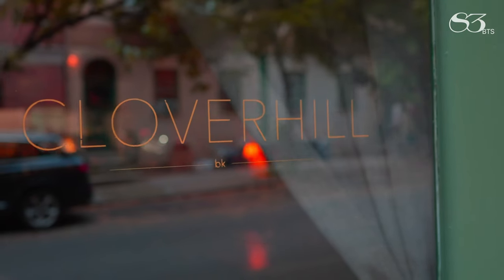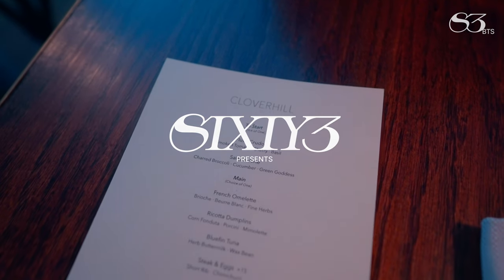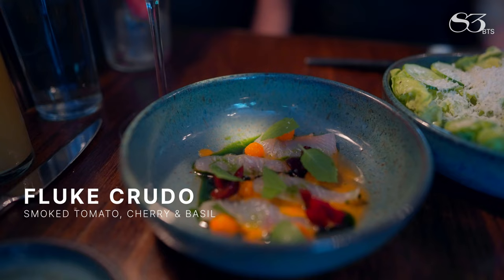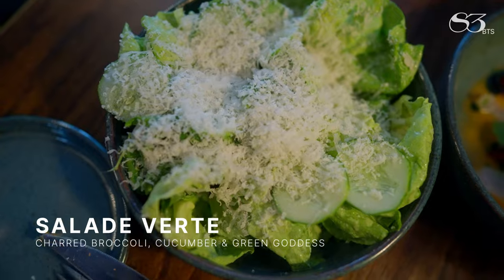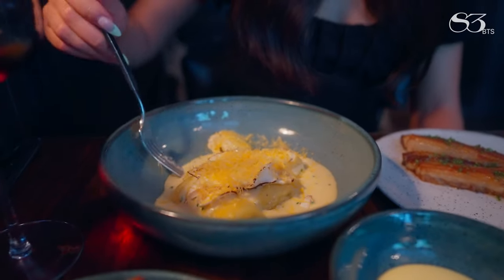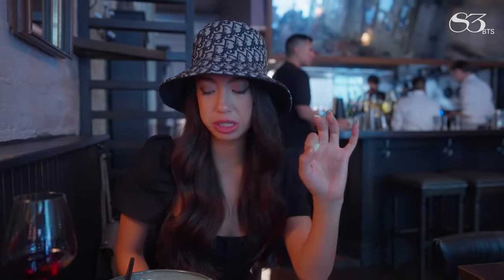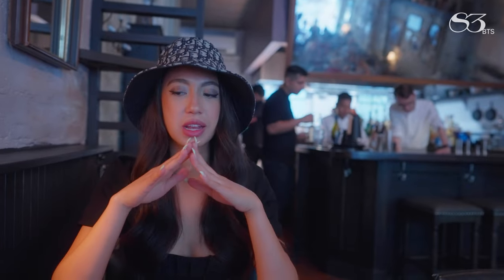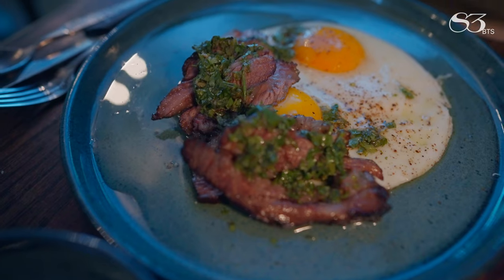1 MICHELIN STAR | CLOVER HILL, Brooklyn NYC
Everything was so delicious and I'm excited to go back!